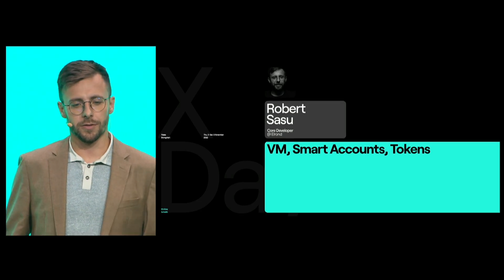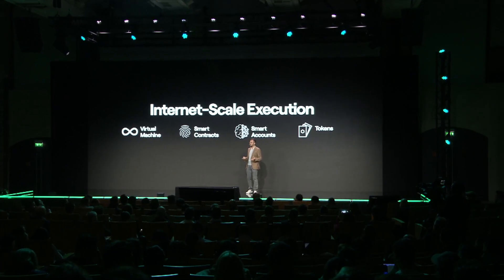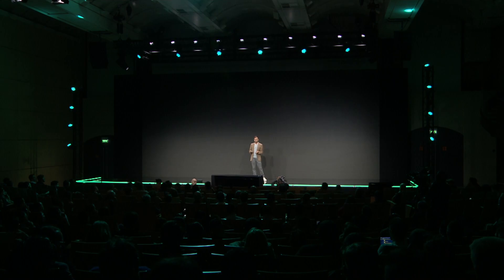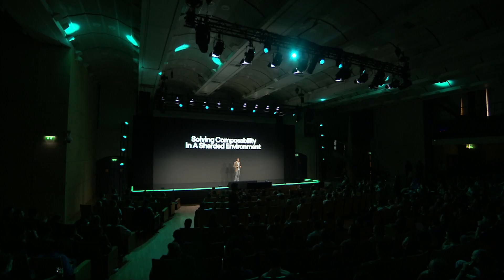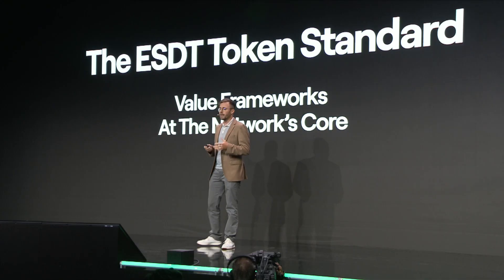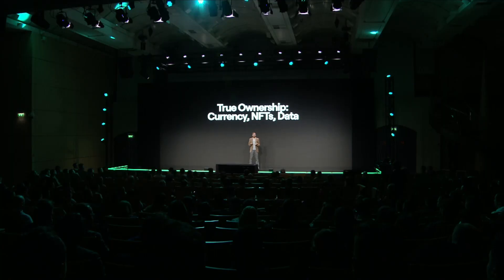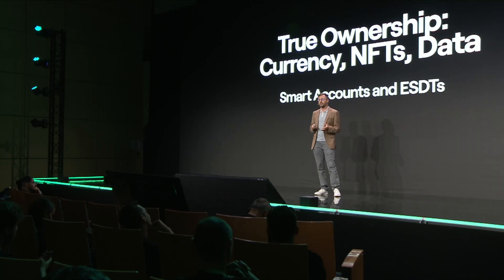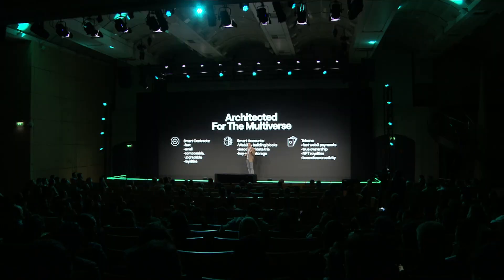VM, Smart Accounts, Tokens - Robert Sasu (X Day Paris - Day1)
MultiversX is a highly scalable, secure and decentralized blockchain network created to enable radically new applications, for users, businesses, society, and the new metaverse frontier.

Chapters:

00:00 Internet-Scale Execution
01:24 The Elrond WASM VM
05:18 Solving Composability In A Sharded Environment
06:44 Smart Accounts: The Web3 Identity Building Blocks
07:46 The ESDT Token Standard
09:03 Web3 Payments: High Speed & Low Costs
09:52 True Ownership: Legal, Personal & Economic Implications
10:45 Setting the Stage for Boundless Creativity
12:50 Architected For The Multiverse